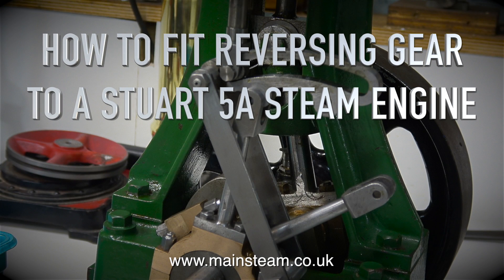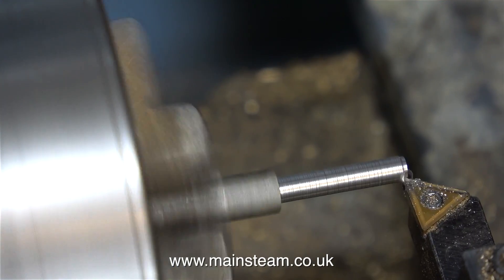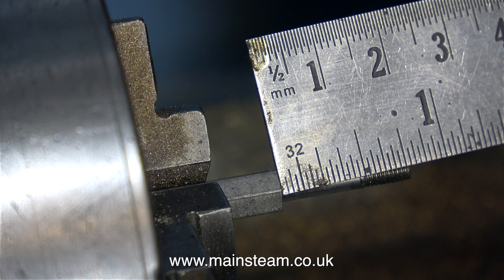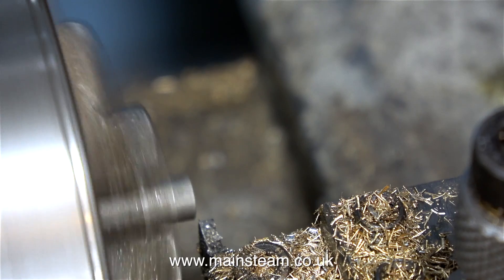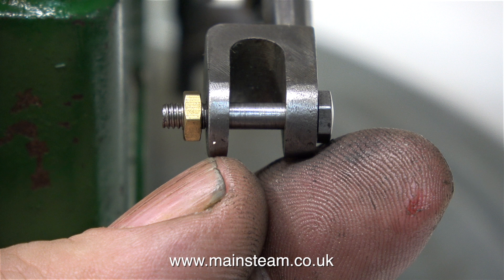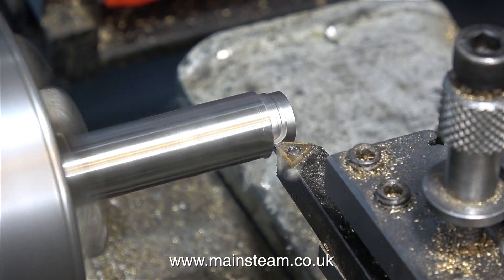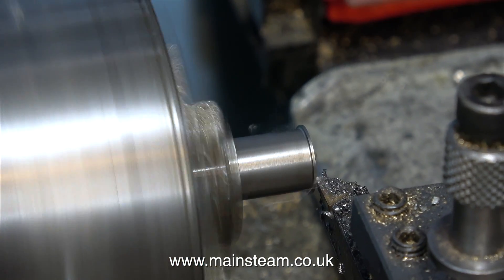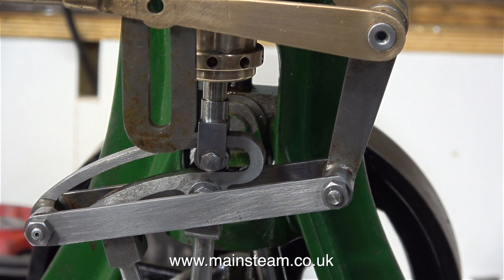HOW TO FIT REVERSING GEAR TO A STUART 5A STEAM ENGINE - PART #3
How To Fit Reversing Gear To A Stuart 5A Steam Engine - Part #3 - Making the Link Pins and a new shaft for the Drop arm. IF YOU WOULD LIKE TO HELP ME TO MAKE MORE OF THESE VIDEOS BY BECOMING A PATRON OF MY YOUTUBE CHANNEL VIA "PATREON", OR ALTERNATIVELY IF YOU WISH TO SUPPORT ME VIA 'PAYPAL" TO HELP FUND THE PRODUCTION OF THESE SPECIALIST MODEL STEAM ENGINE TUTORIAL VIDEOS - PLEASE GO TO: